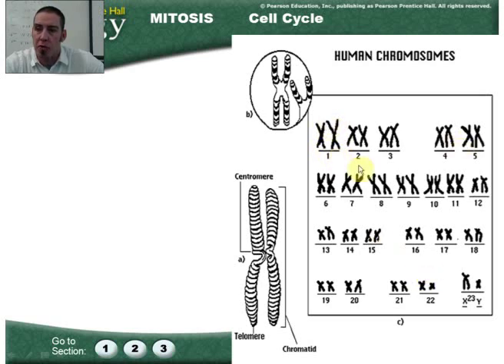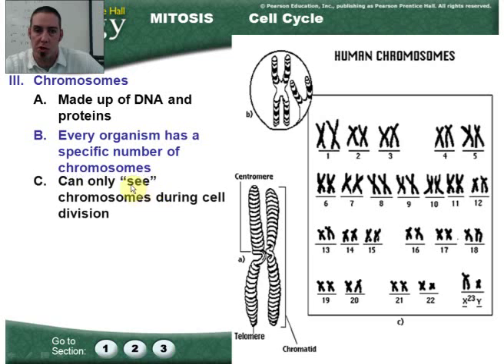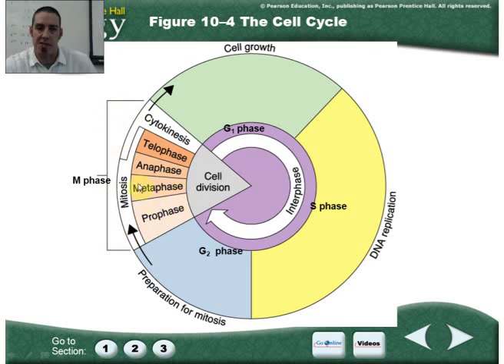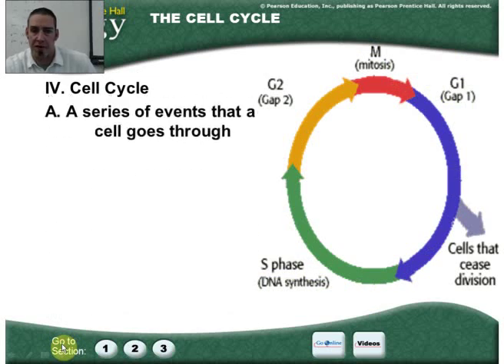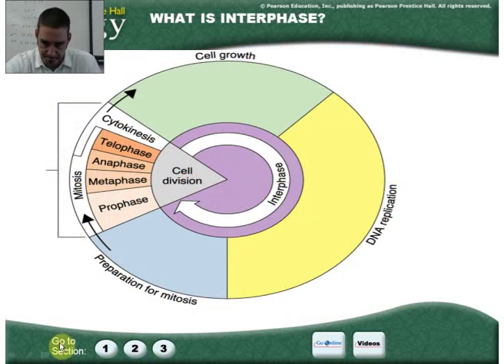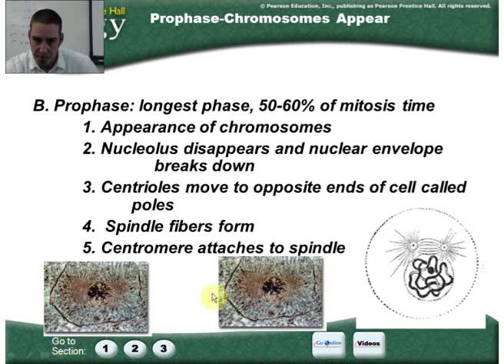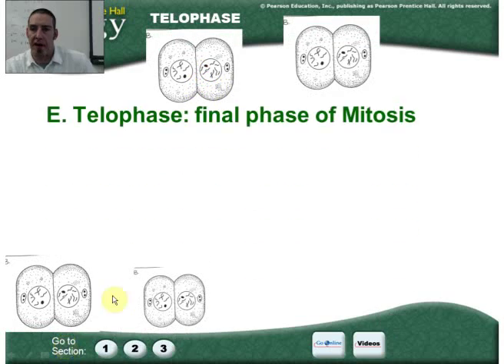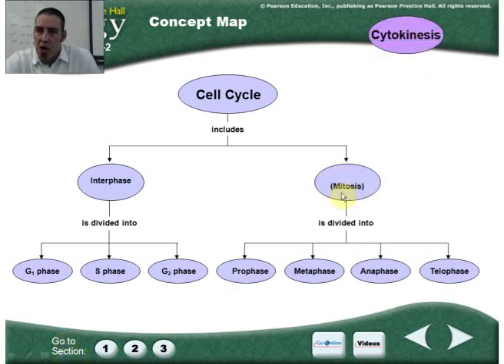Unit 5 Chapter 10-2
Unit 5 Cell Cycle Pod Cast